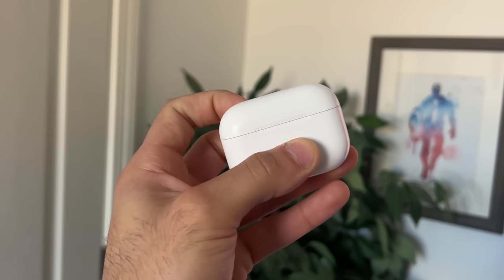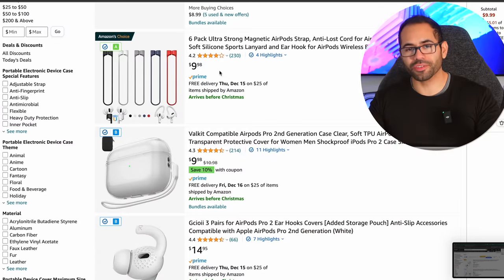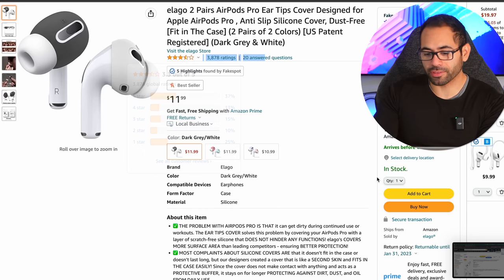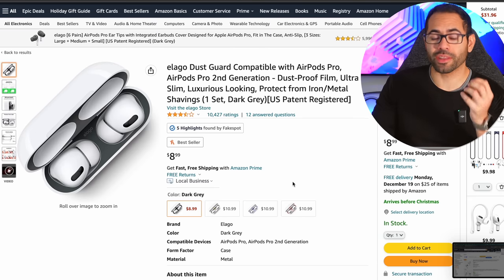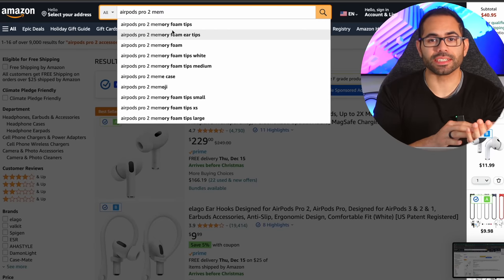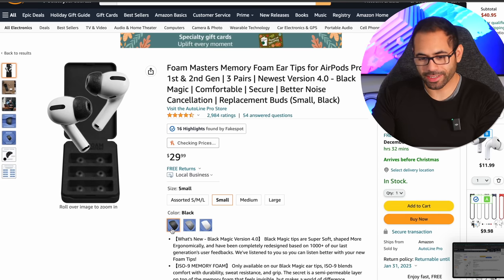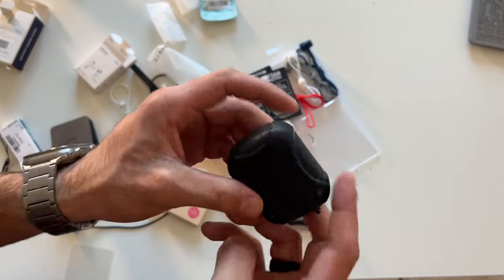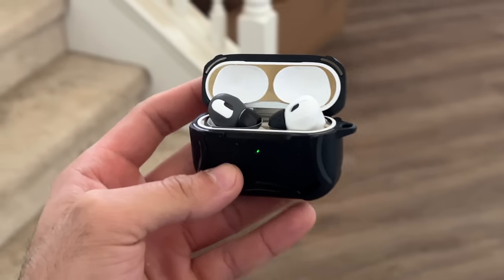Best USB C AirPods Pro Accessories 2023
In this video, we're going to be discussing the AirPods Pro MUST HAVE Accessories! From improving noise canceling to increasing protection, we'll be covering everything you need to know about these accessories!

Chapters
[0:00​] Intro
[00:28] elago Ear Hooks
[02:23] Strong Magnetic AirPods Strap
[04:04] AirPods Pro Ear Tips Cover
[05:39] elago Dust Guard
[07:45] Cell Phone Cleaning Kit for AirPods Pro
[09:54] Foam Masters Memory Foam Ear Tips
[12:17] Lanyard
[13:14] Drop test video
[14:16] ESR Case
[16:30] Outro and shootout opportunity

Picture Fames on the wall by Displate -